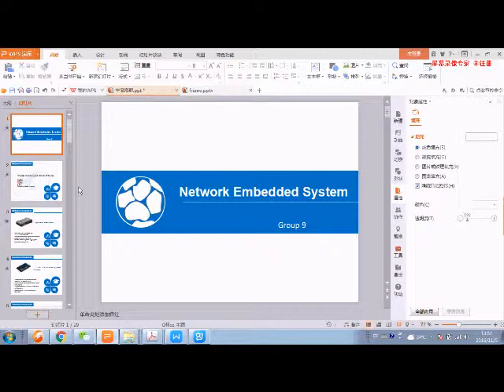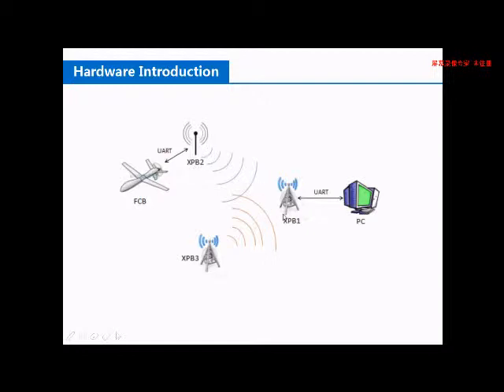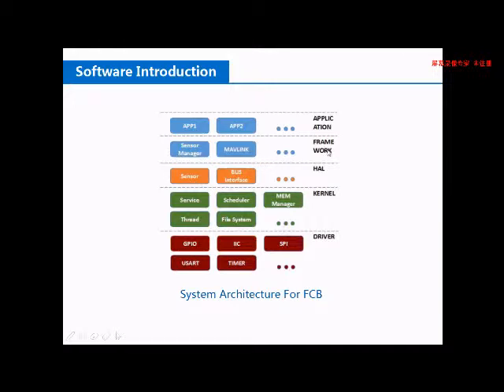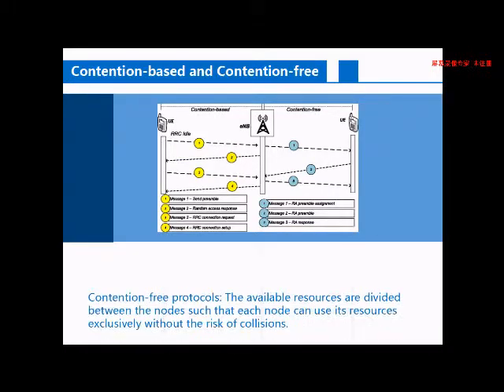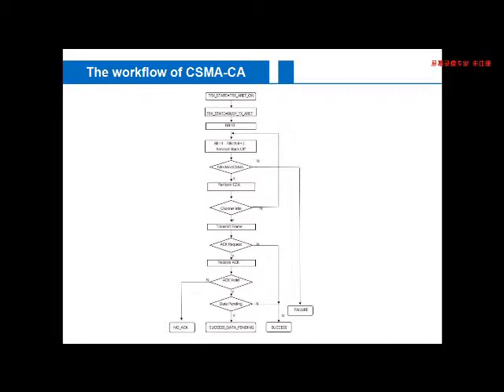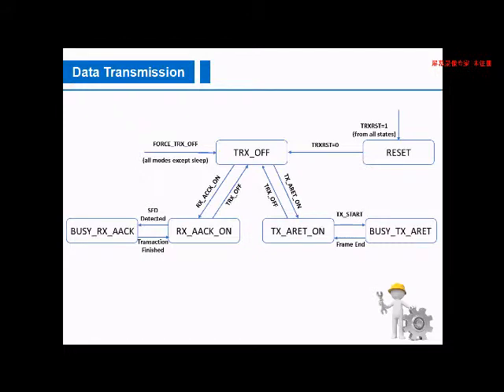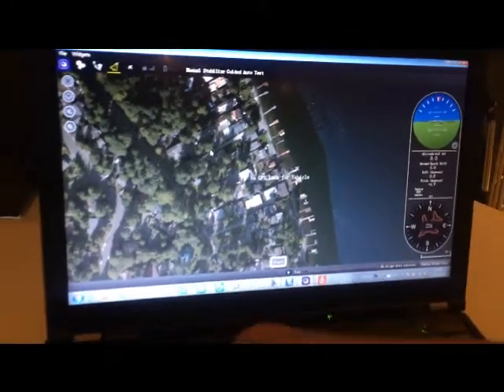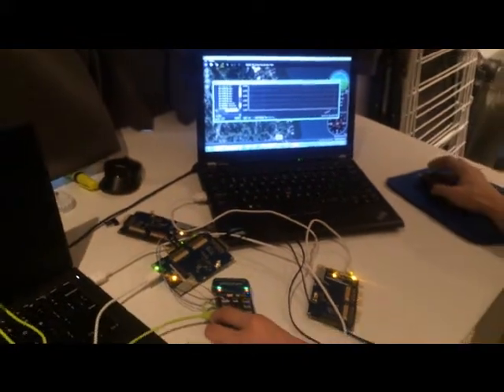NES Project Video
Eindhoven, Network Embedded System, Group 9